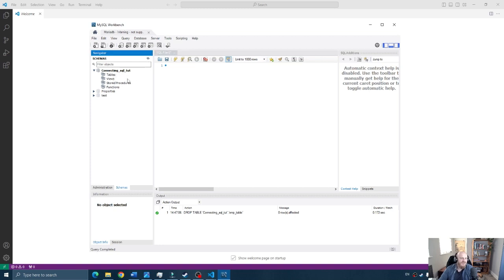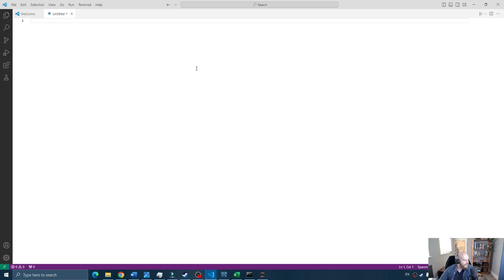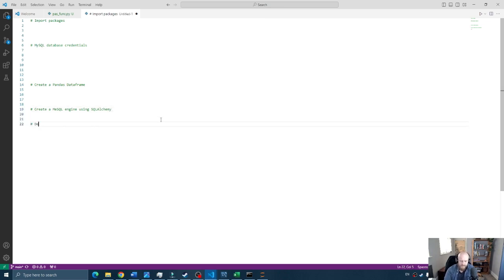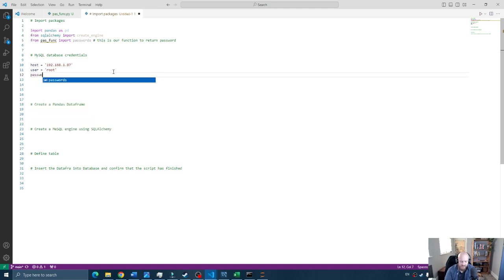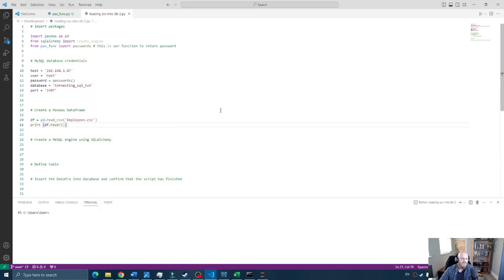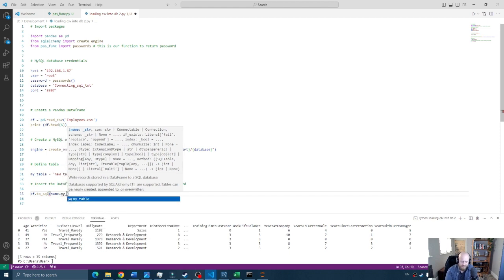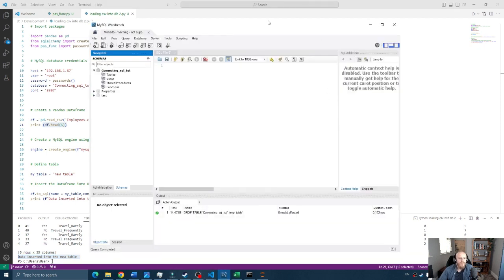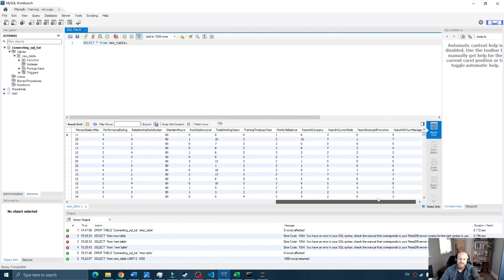Python Tutorial: Loading CSV files into Database with Pandas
Welcome to my latest tutorial. 🚀 In this video, I'll guide you through the process of effortlessly loading CSV files into a database using the powerful combination of Python and the Pandas library.

📊 What You'll Learn:

CSV Loading: Learn the step-by-step process of loading CSV files into your database of choice using Python with Pandas.
Database Integration: Understand how to seamlessly connect Python and Pandas to your preferred database.
💻 Why Python and Pandas?
Python is renowned for its simplicity and readability, making it an ideal language for beginners and experts alike. Pandas, on the other hand, is a data manipulation powerhouse that simplifies complex operations, especially when dealing with tabular data.

Whether you're a data enthusiast, a Python novice, or a seasoned developer looking to enhance your skills, this tutorial is tailored for you. By the end of this video, you'll be equipped with the knowledge to efficiently load CSV files into a database using Python and Pandas.

🎓 Prerequisites:
No prior database or Pandas experience required! Just bring your curiosity and enthusiasm for working with data.

Recommended books:

Statistics 101

Intro to Statistical Learning

Ready to harness the power of Python and Pandas for efficient data handling?

Timecodes
0:00 - Intro
1:00 - IDE
1:10 - MySQL Database
2:29 - Installations required
4:06 - Function to hide password
6:35 - Main stript - defining sections
8:45 - Starting to code
13:08 - Running code for first time to check for errors
20:35 - Checking results
23:57 - Thank you and please remember to like and subscribe to support my efforts!